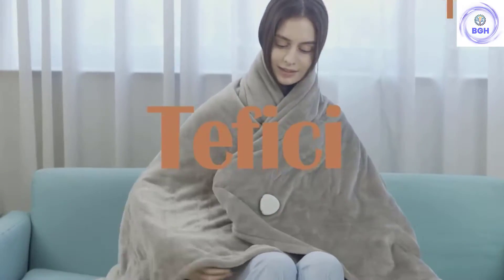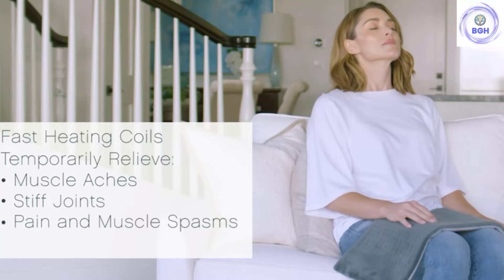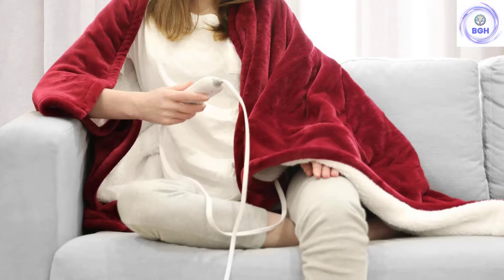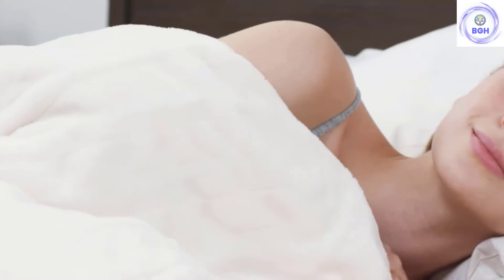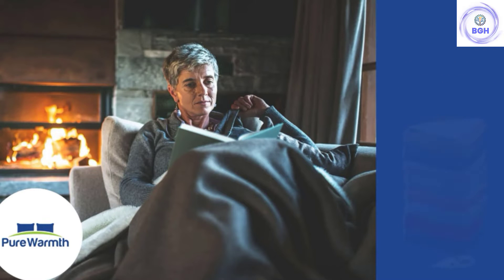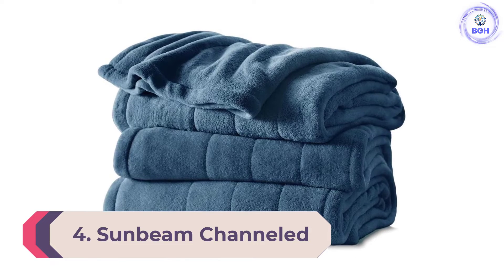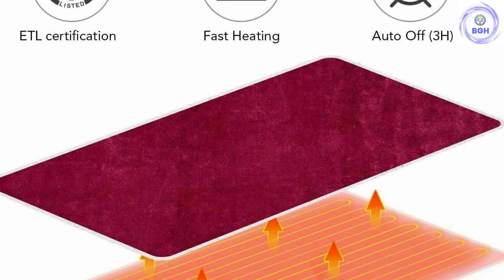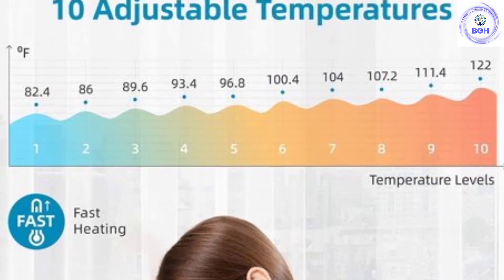10 Best Electric Blankets 2023 [ Top 10 Electric Blankets Picks ]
This video helps you to find out the best electric blankets 2023 on the market. So Get Your the best electric blanket amazon from here
best electric blanket 2023

"All claims, guarantees, and product specifications are provided by the manufacturer or vendor. Best Gadget Hub cannot be held responsible for these claims, guarantees, or specifications"